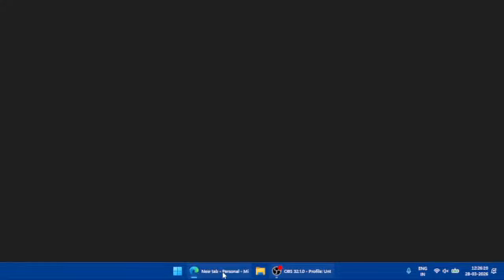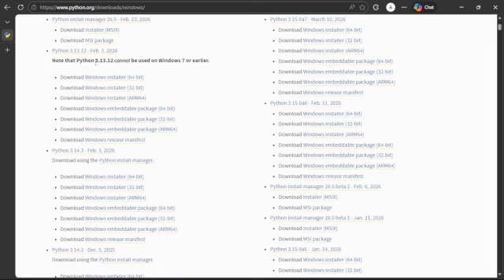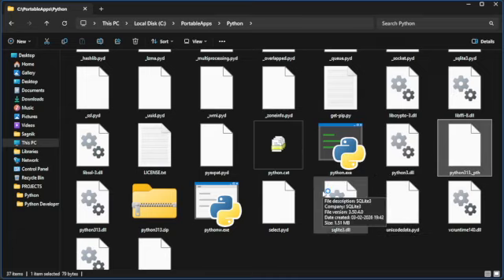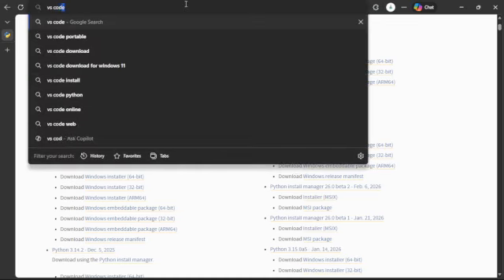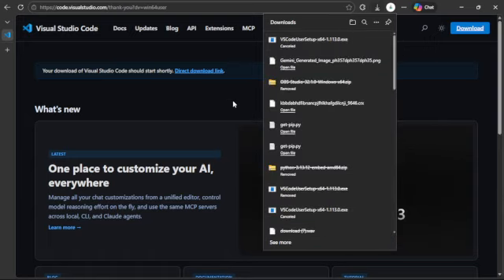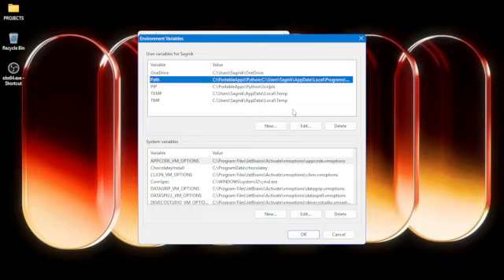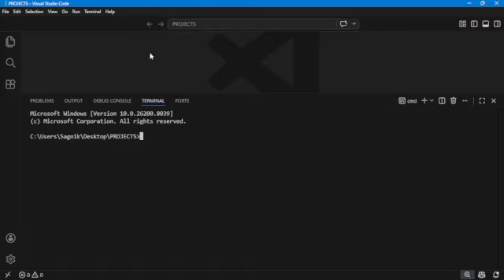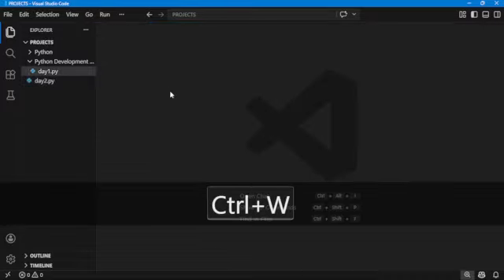Python Tutorial for Beginners in 5 Minutes ⚡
Learn Python from scratch in just 5 minutes ⚡
This is the first video of a complete beginner-friendly Python course using only VS Code and portable Python.

💻 In this video:

* How `print()` works
* Run Python in VS Code

🚀 Perfect for:

* Students (ICSE / CBSE)
* Beginners with zero coding knowledge
* Anyone with a low-end PC (4GB RAM friendly)

🔥 Challenge:
Print your name and your goal using Python!

📌 Next Video:
Variables & Data Types (Coming soon)